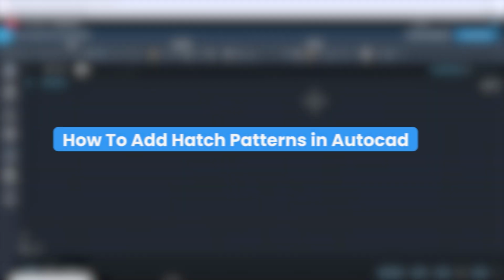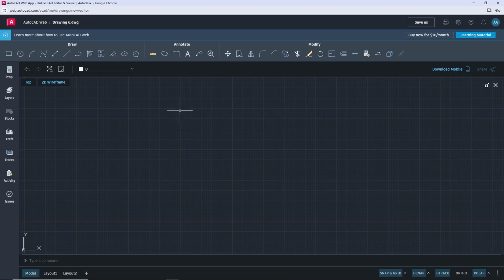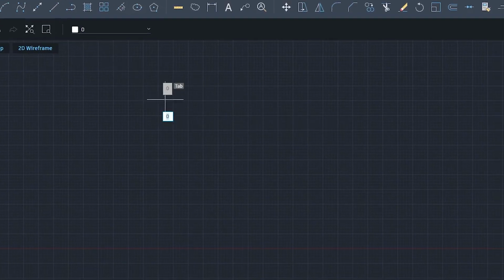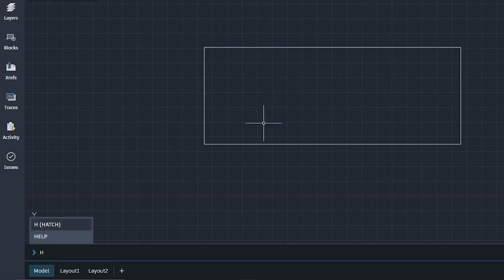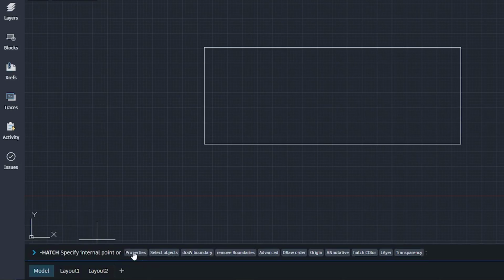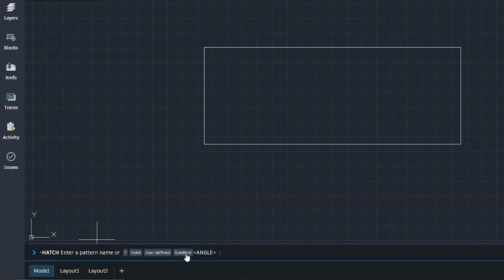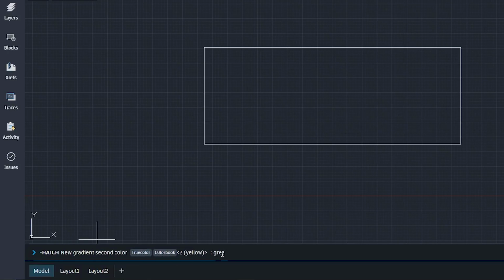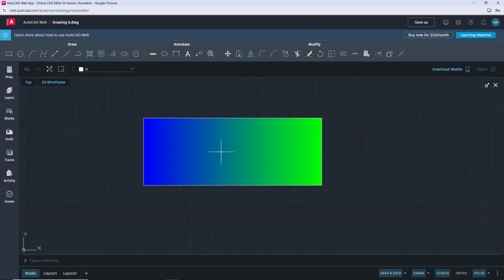How To Add Hatch Pattern In AutoCAD - Step By Step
How to add hatch pattern in AutoCAD and fill areas with patterns correctly. Learn how to use hatch in AutoCAD, apply hatch patterns, adjust scale and angle, and edit hatch settings. This video also covers AutoCAD hatch not working, boundary issues, and fixes for hatch pattern errors.